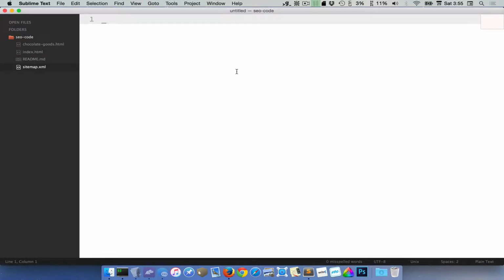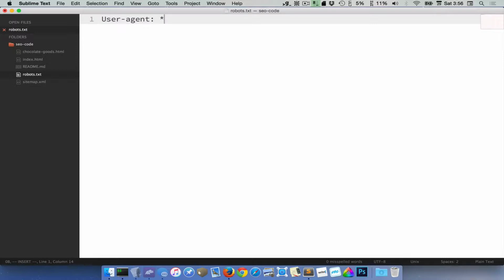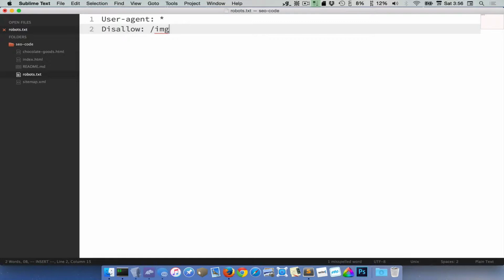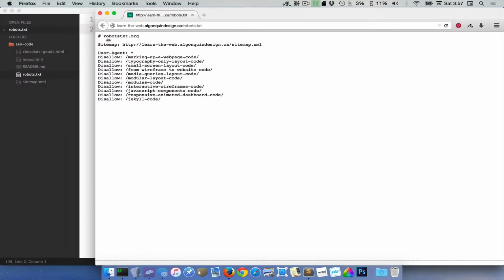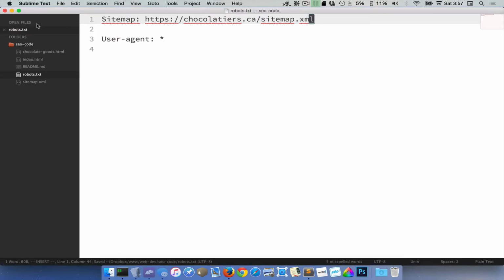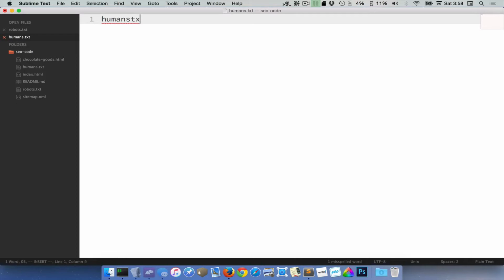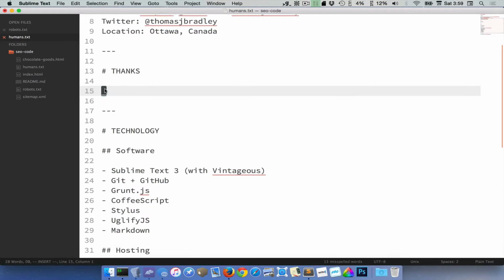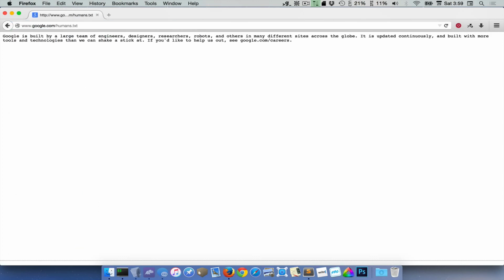SEO: robots.txt & humans.txt 29-ago-15